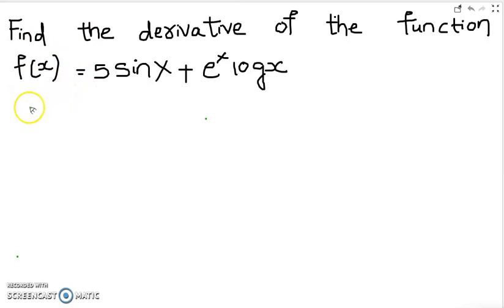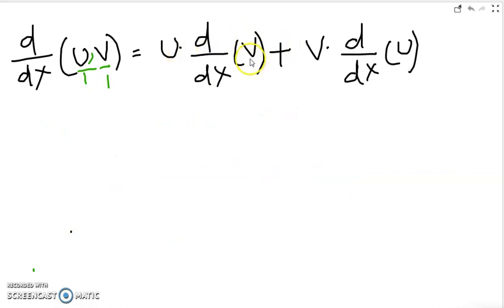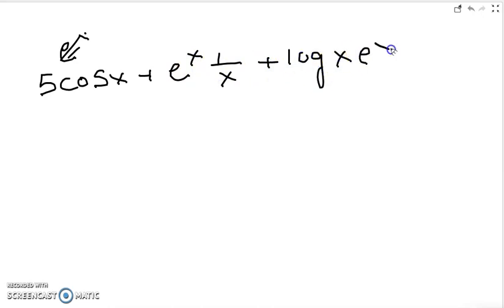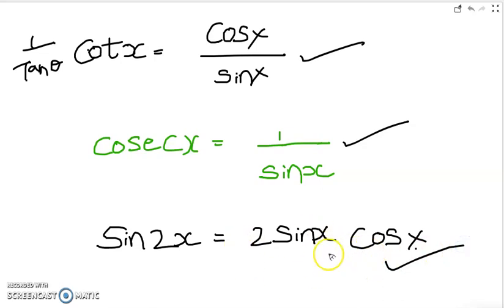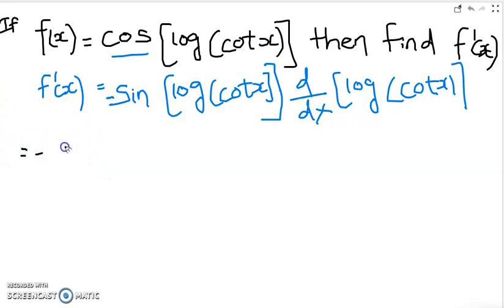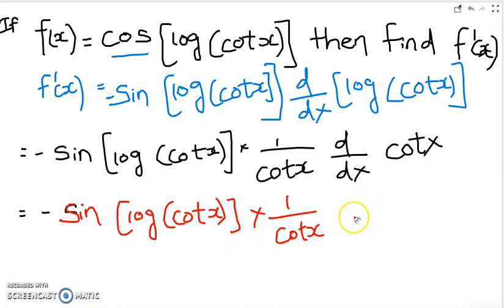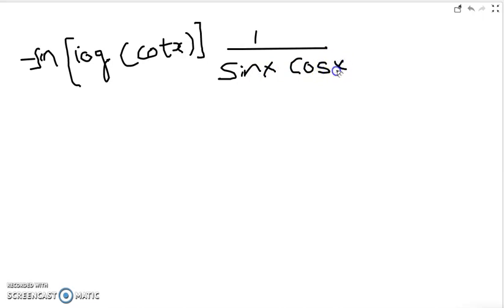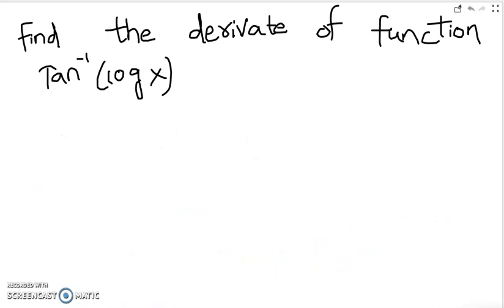Maths IB Differentiation VSAs part 1